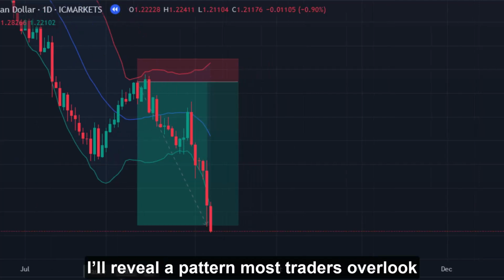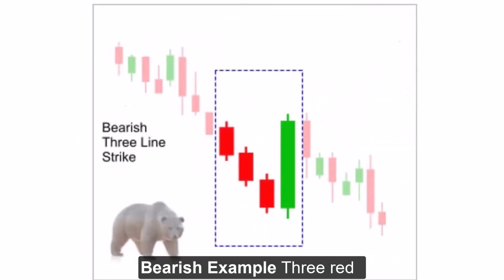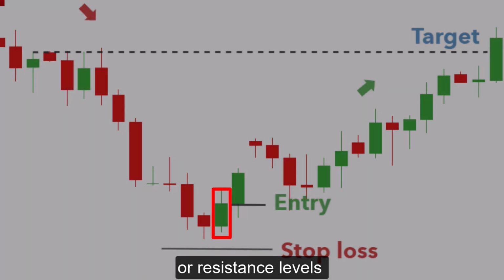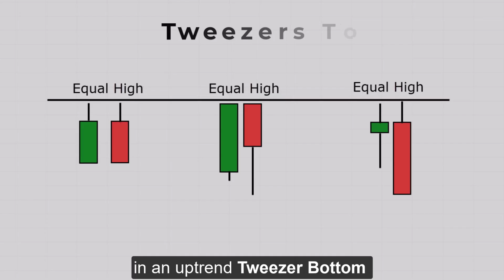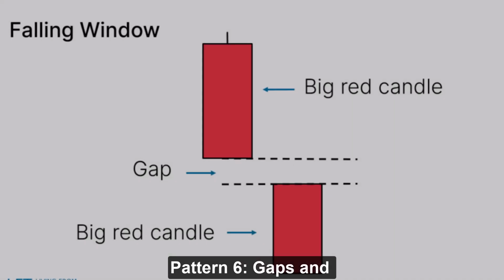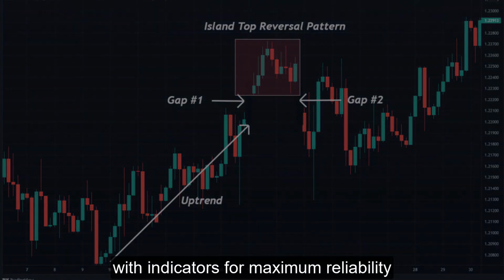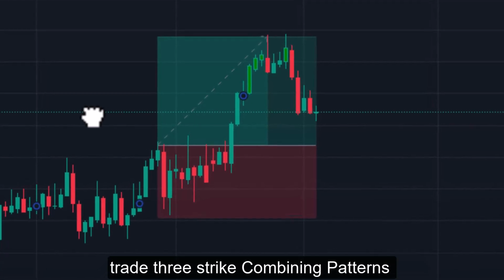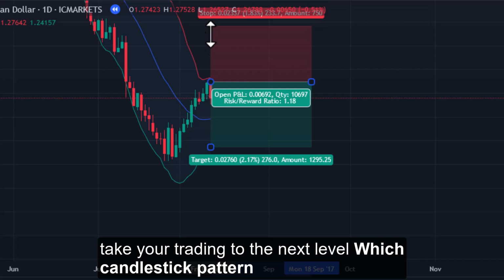ULTIMATE Candlestick Patterns Trading Guide (PRO INSTANTLY)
Master Advanced Candlestick Patterns to Boost Your Trading Success!Ready to level up your trading skills? In this video, we dive into advanced candlestick patterns like the Three Line Strike, Morning and Evening Stars, Tweezer Tops and Bottoms, and Island Reversals. Plus, stay until the end to unlock pro tips on using these patterns with indicators like RSI and Bollinger Bands for precision trades.🎯 What You'll Learn:    How to identify and trade advanced candlestick patterns.    Key mistakes to avoid while using candlestick charts.    Real-world examples to help you spot profitable setups.📈 Whether you trade Forex, stocks, or crypto, these strategies will give you an edge in the market.💬 Question of the Day: What's your favorite candlestick pattern?

Learn the top 3 groups of chart patterns that every Forex trader must master! the art of trading triangle chart patterns with this step-by-step guide. Whether you’re analyzing ascending triangles, descending triangles, or symmetrical triangles, these patterns can help you identify breakouts and high-probability trades in forex, stocks, and other markets

Chapters:
00:00 - Intro
00:45 - What Are Advanced Candlestick Patterns?
01:12 - Three Line Strike Pattern
02:03 - Evening Star and Morning Star
02:55 - Three White Soldiers and Three Black Crows
03:37 - Tweezers (Top and Bottom)
04:19 - Piercing Line & Dark Cloud Cover
04:57 - Gaps and Windows
05:30 - Island Reversal
06:00 - Advanced Trading Example
07:07 - Combining Patterns with Indicators
07:34 - Common Mistakes to Avoid